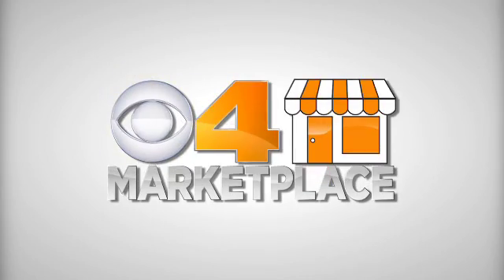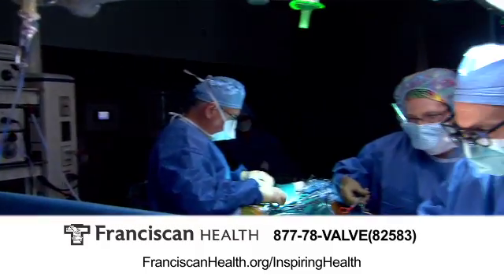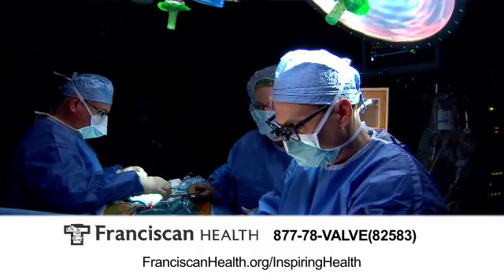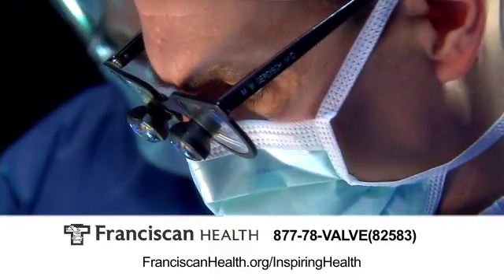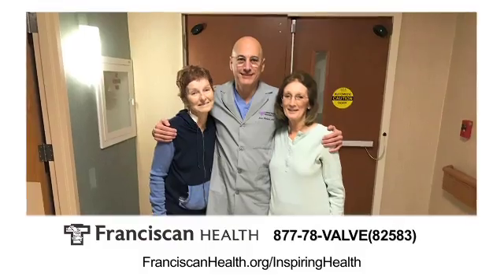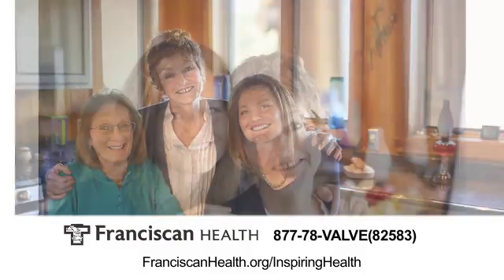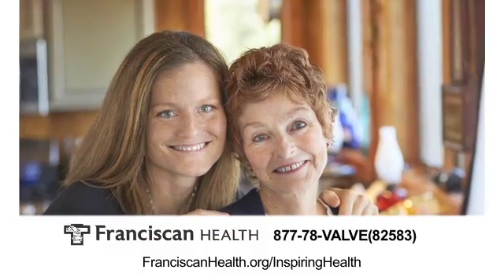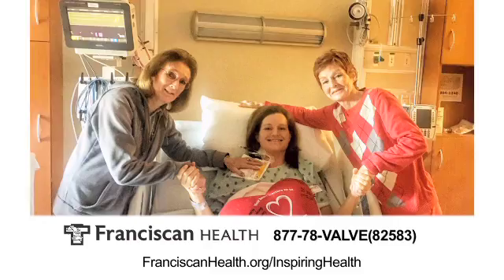Mitral Valve Repair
Mitral valve repair is a lifesaving procedure for people who have a leaking mitral valve in the heart.
Dr. Marc Gerdisch, chief of cardiovascular and thoracic surgery at Franciscan Health, shares with CBS4 the story of two friends and a daughter who had mitral valve repair surgery through Franciscan Health in Indianapolis.
Mitral valve repair is a term that covers a number of procedures that we do to the mitral valve to reconstruct it. The most common problem with mitral valve is that it leaks; the most common reason for that is a set of disorders called degenerative mitral valve disease, and all of those are addressed with reconstructive procedures that range from reconstructing a portion of a leaflet or replacing a portion of a leaflet to reshaping the architecture the shape of the valve overall. A life-saving procedure.
Franciscan Health is at the cutting edge of procedures for heart